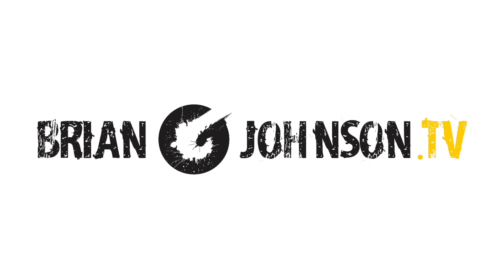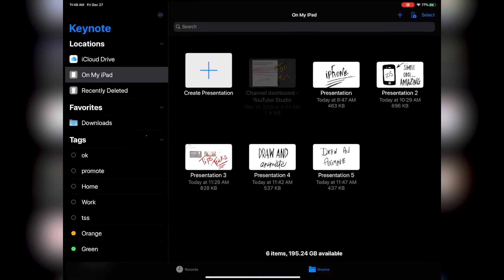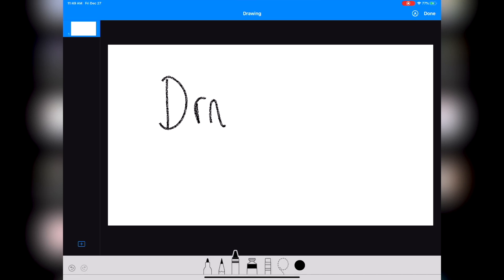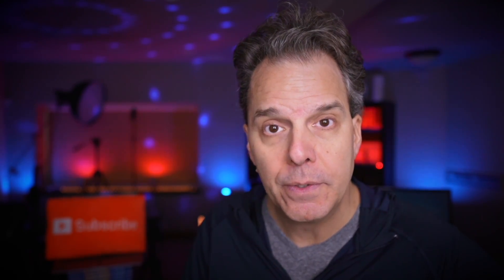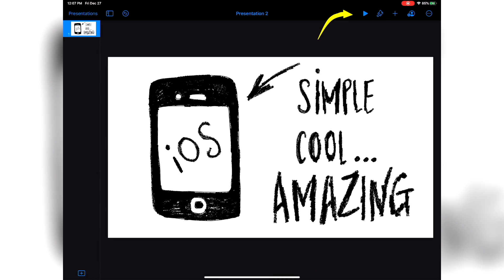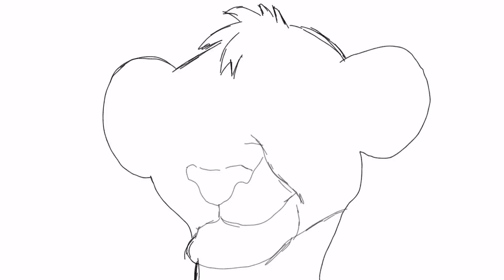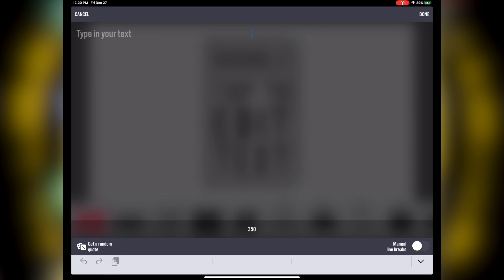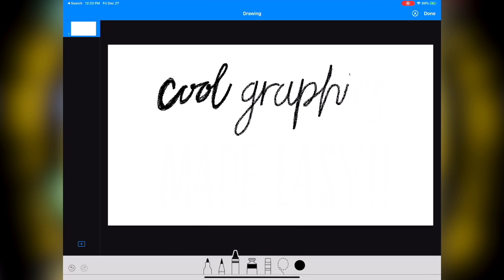iPhone & iPad Animation App - Whiteboard Animations (Free)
iPhone & iPad Animation App - Whiteboard Animations

In this video, I share how you can use keynote and specifically 'line draw' to create simple drawing or whiteboard animations.